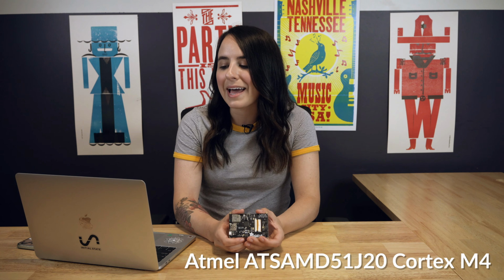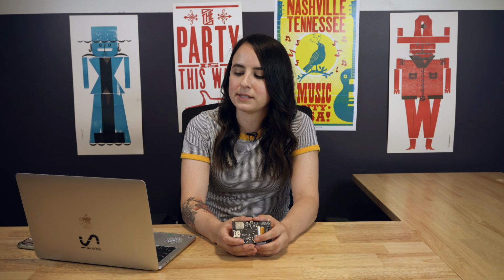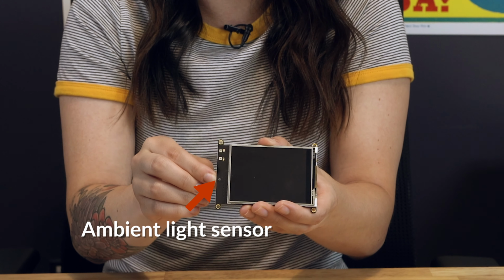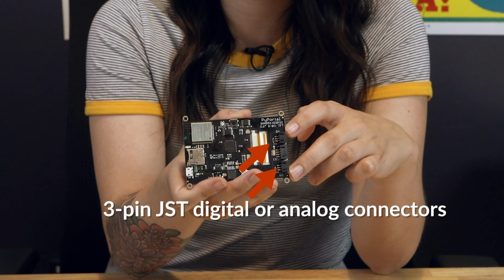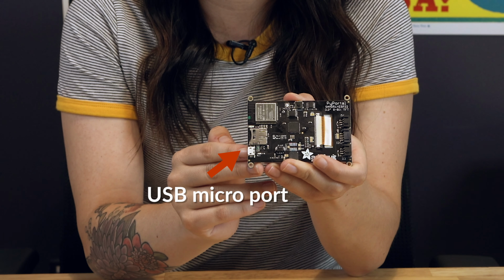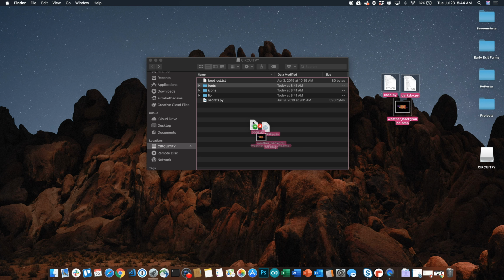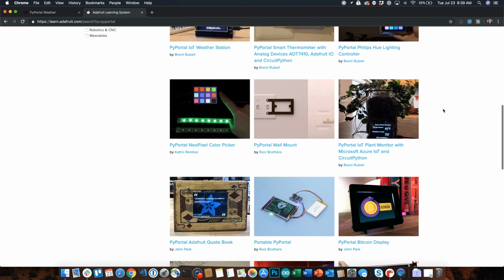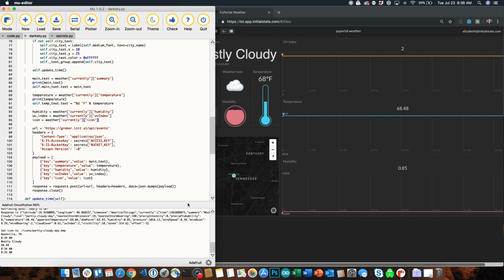PyPortal Review and Tutorial | GIT TECH'D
Thinking about getting Adafruits PyPortal? In this video we show you the different components, and show you how to get started.